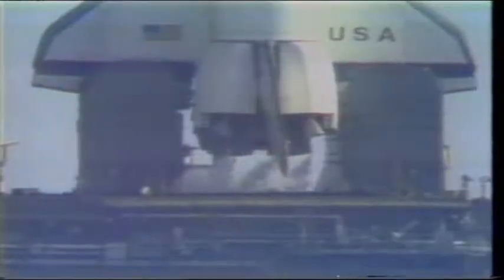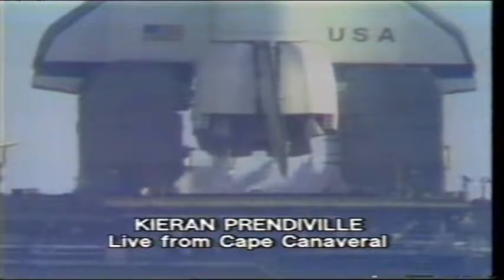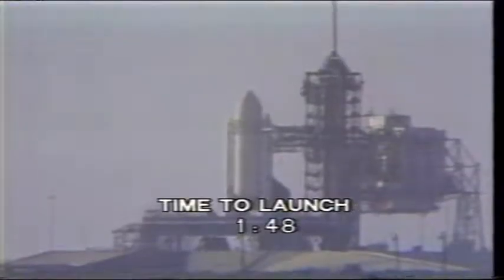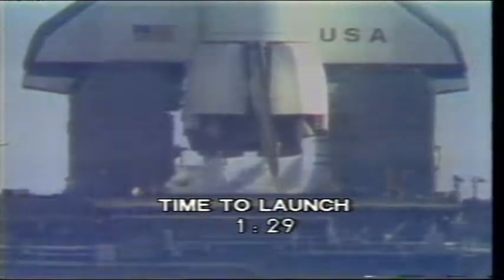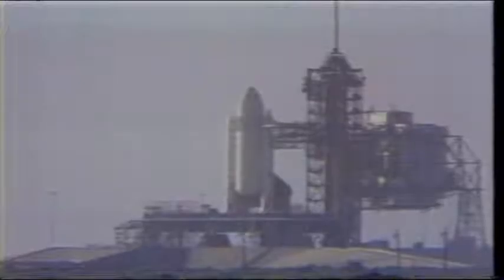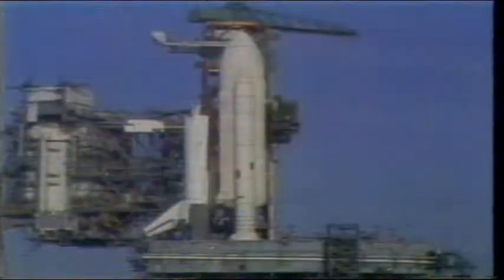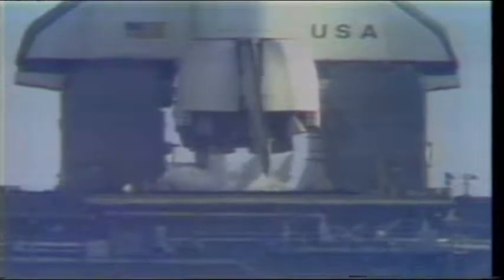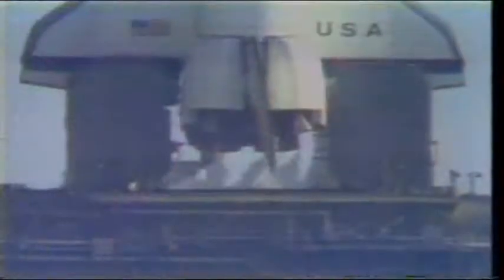STS-1 Launch BBC Coverage (Short Version)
The launch of the Space Shuttle Columbia, April 12th 1981, as seen on BBC-1 in the UK. Edited version